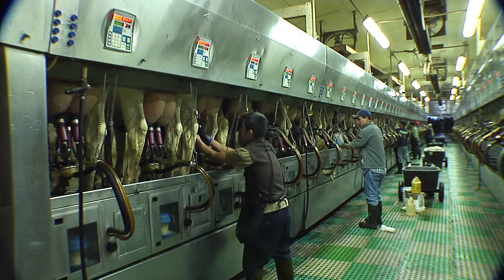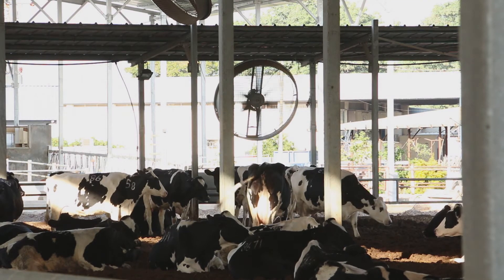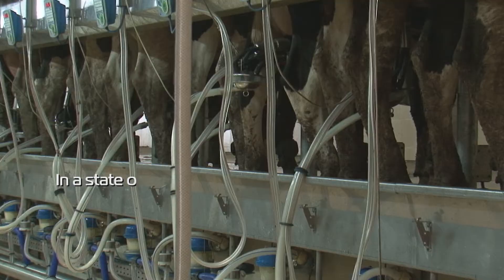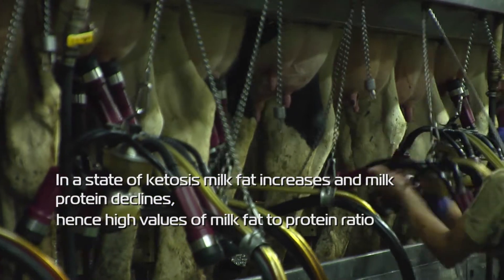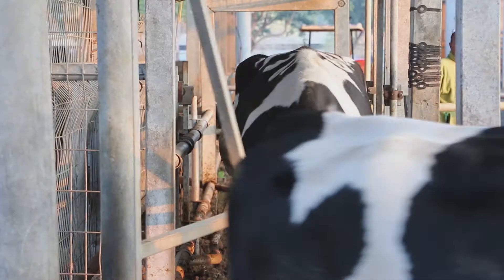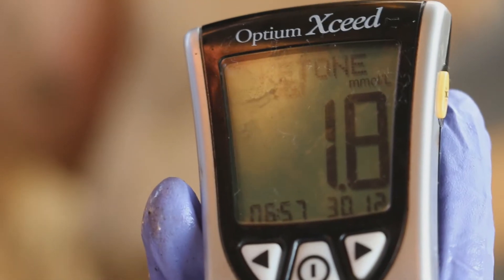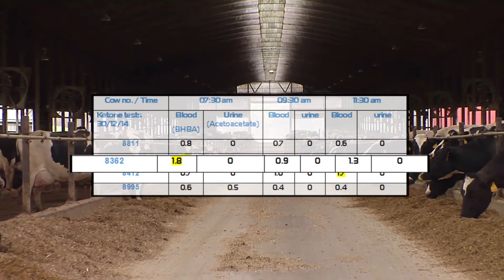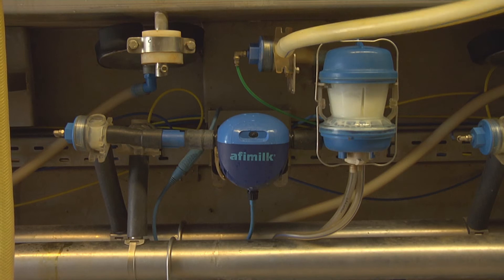AfiLab the most effective ketosis detection tool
AfiLab by Afimilk -  your cow’s body guard at all times

Oded Nir, (Markusfeld) BVSc, Scientific Consultant, Afimilk

“Ketone bodies are a manifestation of the negative energy balance brought about by increased milking and decreased appetite. The adverse effects of ketosis could be short term or long term ones, and it effects milk production, fertility and survival.”

AfiLab - Where the milk starts “talking”
The in-Line, real time milk analyzer

The AfiLab measures Milk fat, Protein, Lactose, Blood, Coagulation potential.

4 reason why measuring milk components every milking makes good sense

Ketosis. Fat to protein ratio is an early indication of ketosis
Nutrition. Early detection of nutrition problems prevent costly damage
Ruminal Acidosis. Detecting fermentation disorders (Sub Acute Ruminal Acidosis - SARA)
Mastitis. Early treatment of Mastitis may prevent most of its damage

Founded in 1977, Afimilk® is the global leader in developing, manufacturing and marketing cutting edge computerized systems for the modern dairy farm and herd management. A pioneer in the field, Afimilk® introduced the world's first electronic milk meter over 25 years ago and since has continued to provide advanced solutions for the milking parlor having installed more than 1600 computerized management systems, 110,000 milk meters and over one million ID tags in more than 50 countries on five continents.